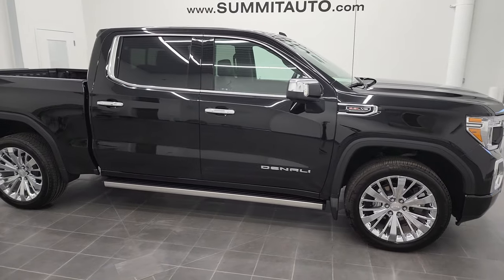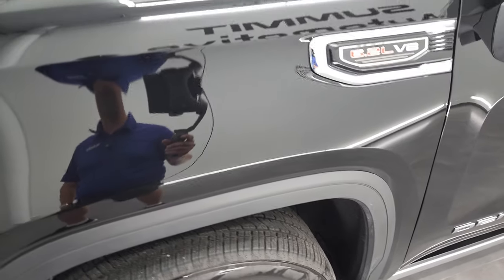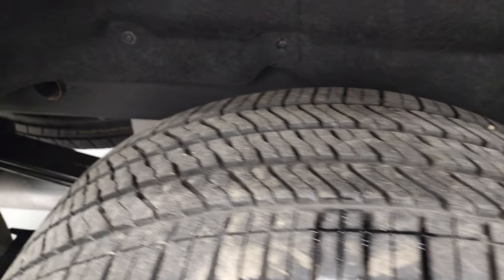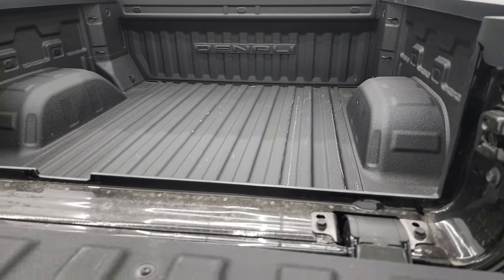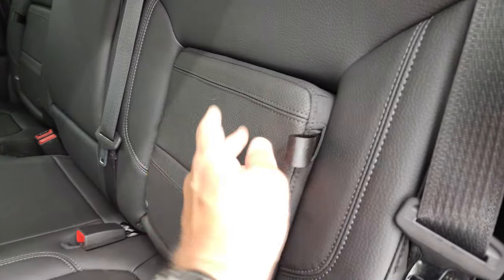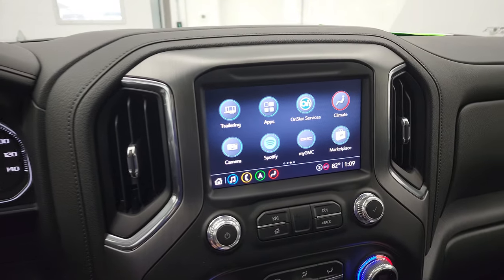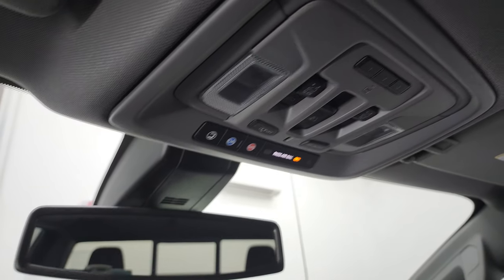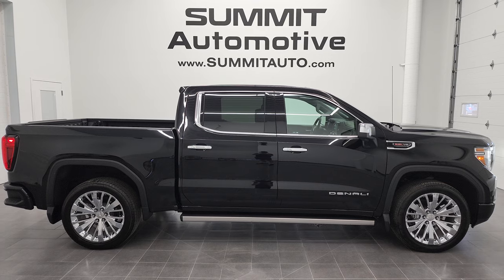2022 GMC SIERRA 1500 DENALI CREW SHORT EBONY TWILIGHT 4K WALKAROUND 22J18B SOLD!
This 2022 GMC SIERRA 1500 CREW SHORT DENALI 4WD IN EBONY TWILIGHT METALLIC FOR SALE IN FOND DU LAC OSHKOSH WISCONSIN 54935 is the vehicle we did walk around review of today.

Thank you for checking out this video of this 2022 GMC SIERRA 1500 CREW SHORT DENALI 4WD IN EBONY TWILIGHT METALLIC FOR SALE IN FOND DU LAC OSHKOSH WISCONSIN 54935

STOCK: 22J18B
PRICE: $69,991
MILES: 2,978
MAKE: GMC
MODEL: SIERRA 1500
VIN: 1GTU9FEL5NZ165865
LOCATION: FOND DU LAC OSHKOSH WISCONSIN, 54937 TRUCKS ON 41

1 OWNER! CLEAN TITLE HISTORY! CLEAN CARFAX! 6.2 Liter V8 Engine with E85 Flex Fuel Capabilities, 420 Horsepower, Full Four Door Crew Cab, Short Box 5 1/2 Foot Shortbox, Denali Package, 10 Speed Automatic Transmission, 4x4 Push Button Four Wheel Drive 4WD, Factory GPS Navigation System, Power Sunroof Moonroof Sun Roof Moon Roof, Reverse Backup Camera Rearview Camera, Dual Rear Exhaust, Onstar System, Blind Spot Monitoring with Rear Cross-Path Detection, Forward Collision Warning System, Lane Departure Warning with Lane Keep Assist, Non Smoker, Dual Power Air Conditioned Ventilated and Heated Seats, Black Ebony Leather Seats, Bucket Seats, Memory Driver's Seat, Full Towing Package with Receiver Trailer Hitch, Wiring and Transmission Cooler Tow Package, Factory Brake Controller, Heated Power Fold-in Power Mirrors with Built-in Directional Signals, Stabilitrak Traction Control, Downhill Assist Control DAC, 3.23 Gears with Automatic Locking Differential Limited Slip Differential, 22 Inch Rims Premium Wheels, Chromed Alloy Rims Premium Wheels, Four Wheel Disc Brakes, Power Fold Down Running Boards, Spray-in Bedliner, Bedrail Covers, LED Bed Lighting, LED Fog Lights, LED Headlights, LED Running Lights, LED Tail Lamps, Sonar with Front and Rear Bumper Sensors, EZ Raise Assist Tailgate, Easy Fuel Capless Fuel Fill, Locking Tailgate, Power Drop Down Tailgate, Rear Bumper Steps, Chrome Tipped Exhaust, Chrome Trimmed Grill, Chrome Trimmed Mirrors, AM / FM Radio Tuner, Sirius/XM Satellite Radio Capabilities Sirius / XM, Bose Premium Audio Sound System, Bluetooth, Hands-Free Phone Controls Blue Tooth, Android Auto Compatible, Apple Car Play Compatible, USB C Jack, USB Jack Portable Audio Connection, Keyless Entry with Factory Remote Start, Push Button Start, Power Sliding Rear Window Rear Window Defroster, Adjustable Height Seatbelts, Driver and Passenger Front Air Bags, L.A.T.C.H. Child Safety System, Side Curtain Air Bags SRS Safety Restraint System, Heated Steering Wheel Multi-Function Steering Wheel Controls, Homelink System with Three Programmable Buttons for Garage Doors, Lighting Systems & Security Systems, Compass, Outside Temperature Display and Mileage Display, Dual Multi-Zone Climate Control , Factory All Weather Floormats, Wireless Cell Phone Charge Pad, Woodgrain Dash And Door Trim, Air Conditioning AC, Cruise Control, Power Locks, Power Windows, Automatic Headlights Autolamp, Tilt/Telescope Steering Wheel, 110V / 150W Auxiliary Power Outlet, 3 Year / 36,000 Mile Remaining Factory Bumper to Bumper Warranty, Whichever comes first, 5 Year / 60,000 Mile Remaining Powertrain Factory Warranty, Whichever comes first, Ebony Twilight Black Metallic, ONE OWNER! CLEAN AUTOCHECK! Very very clean inside and out! This is one of the sharpest 2022 GMC Sierra 1500 crewcab shortbox 1/2 ton trucks on our lot! Make your move before this super clean 4wd is gone!

STOCK: 22J18B
PRICE: $69,991
MILES: 2,978
MAKE: GMC
MODEL: SIERRA 1500
VIN: 1GTU9FEL5NZ165865